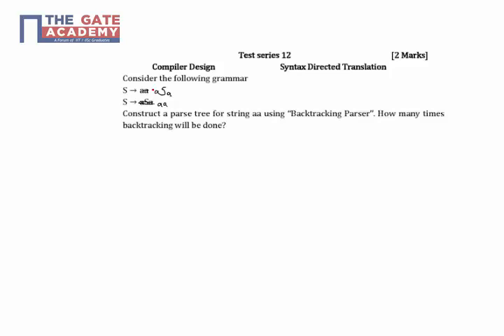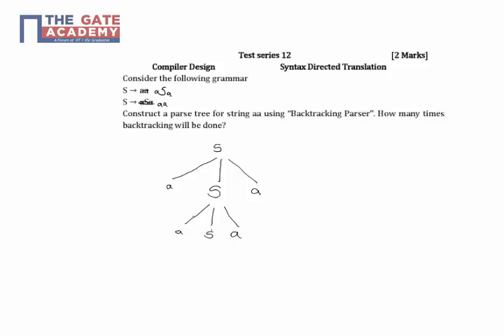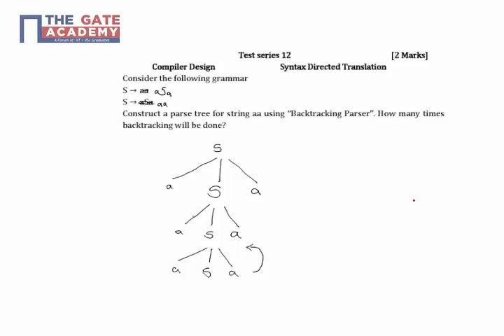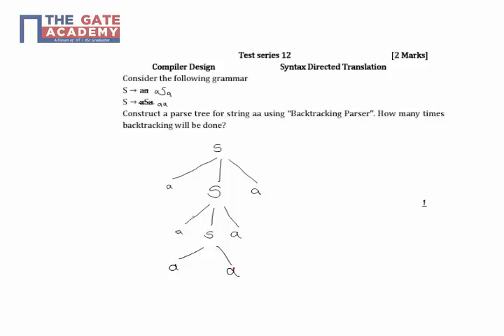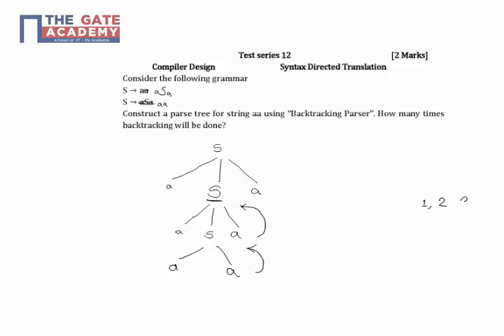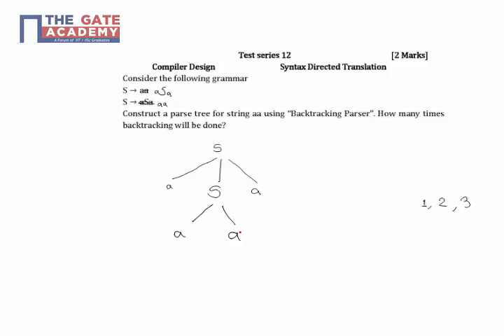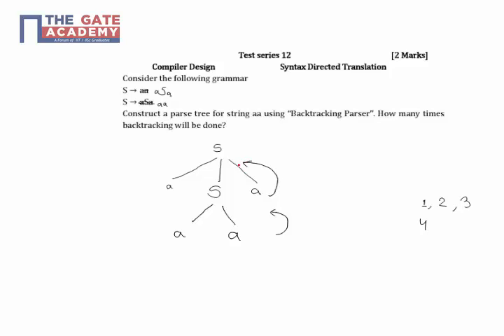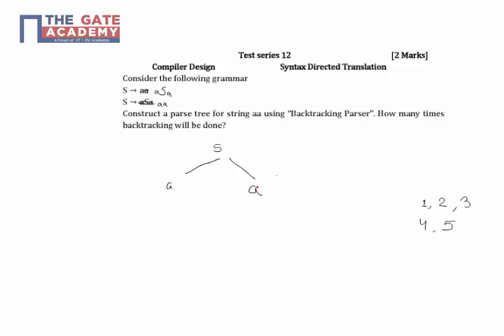GATE 15 CS TS 12 Q No 53